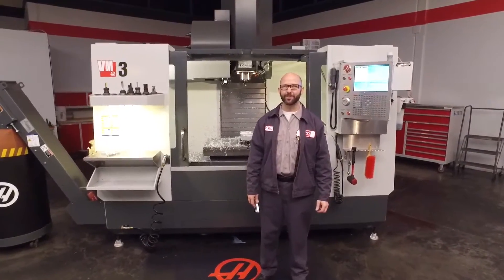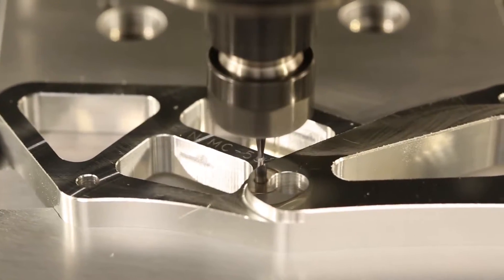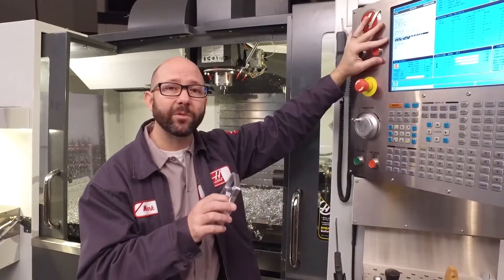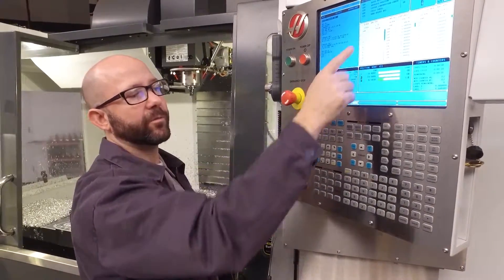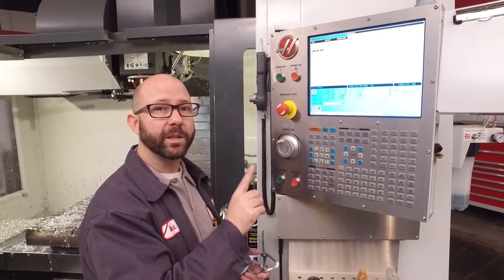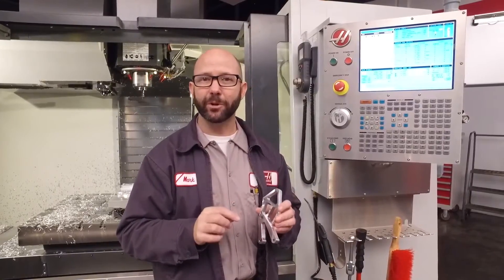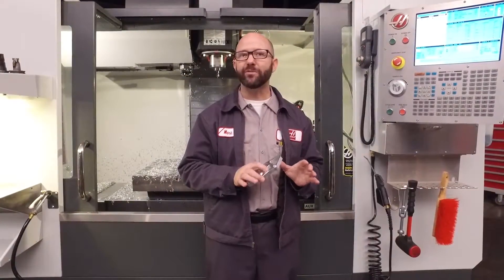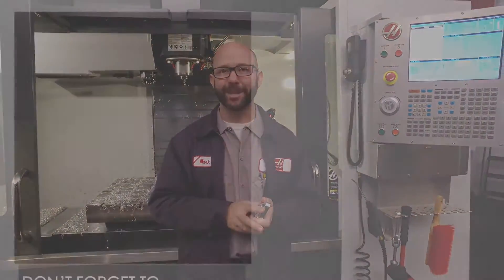Easily Engrave Sequential Serial Numbers – G47 Part 2 – Haas Automation Tip of the Day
Engraving sequential serial numbers on your parts is simple, using G47 on your Haas. Mark shows how it's done in this follow-up to Part 1 of our engraving series.

In this second video of our 3-part series on G47 engraving, Mark details how to add sequential serial numbers to your parts, and how to start the sequence with the number of your choosing.

Don't miss Part 1 ) and Part 3 ) of our 3-part engraving series.